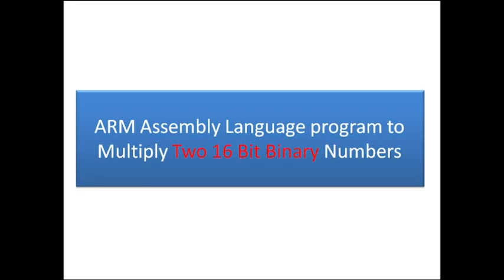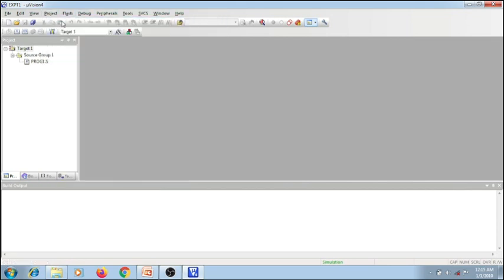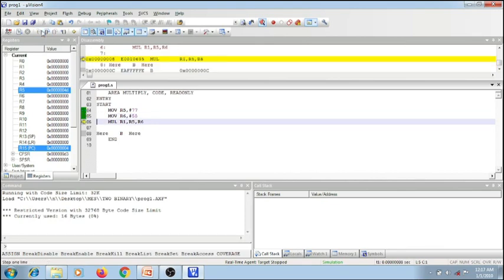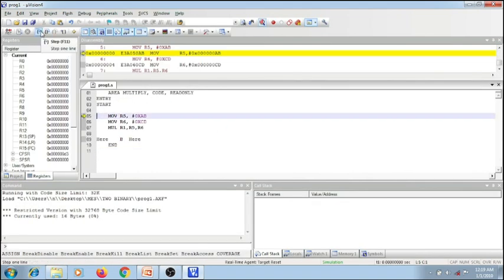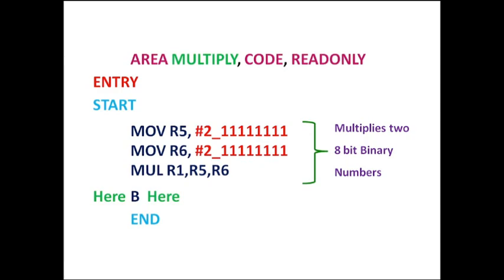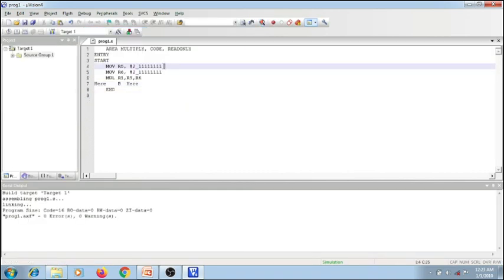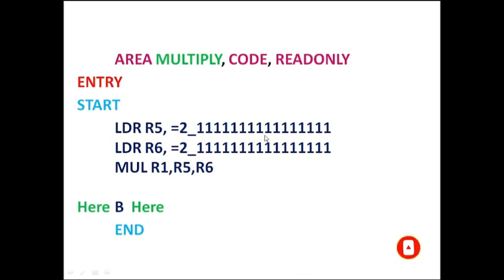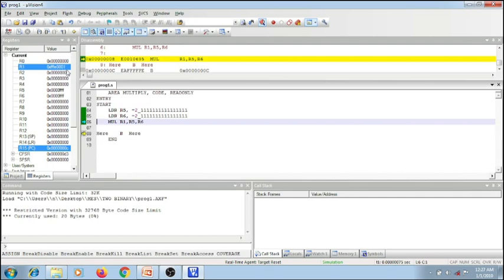Multiplication of Two 16 Bit Binary Numbers | Loading Binary Numbers | ARM Assembly Programming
How to Multiply Two 16 bit binary numbers